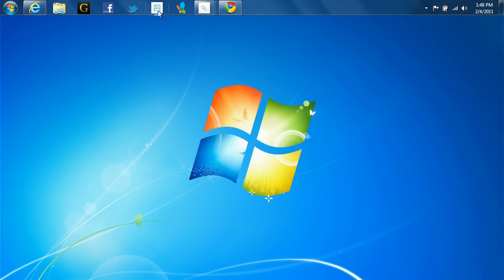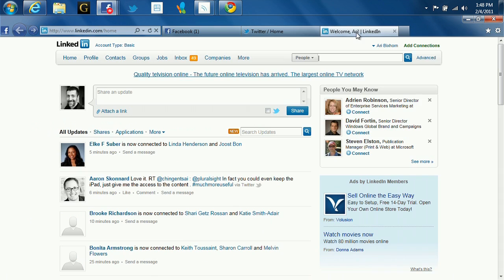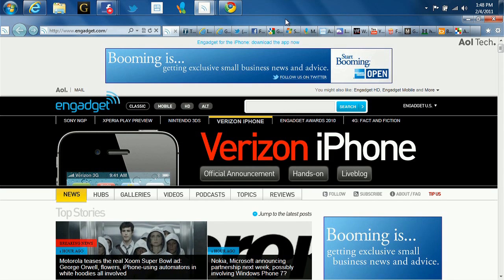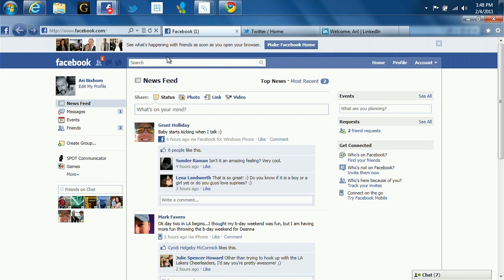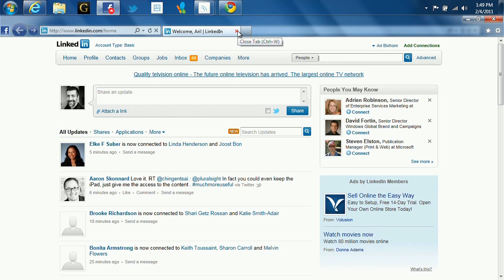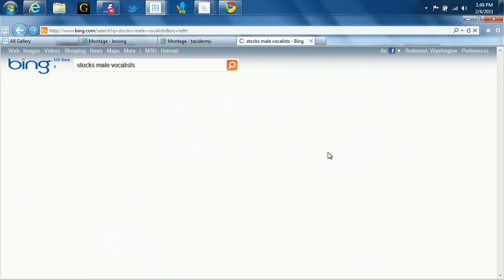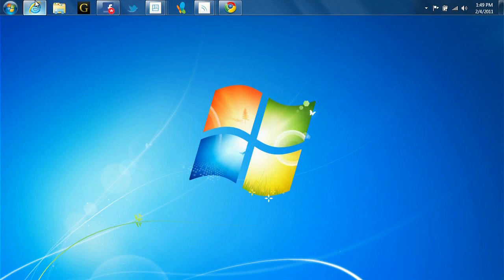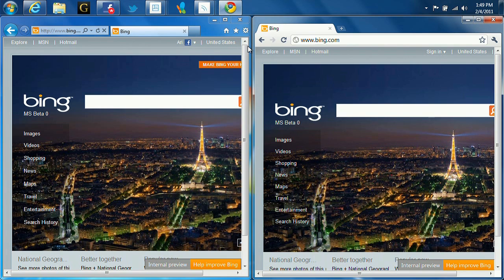First look at IE9 RC - 5 new features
We had Ari Bixhorn from the IE team stop by the studio and show us five new user experience features included in the Release Candidate of Internet Explorer 9. From pinning multiple tabs to the expanded site space within IE9, you'll see a few of our favorite visual enhancements in the Release Candidate.